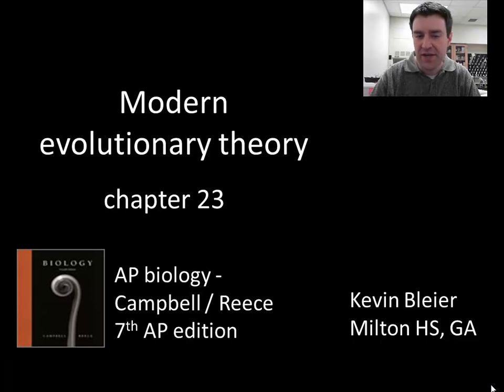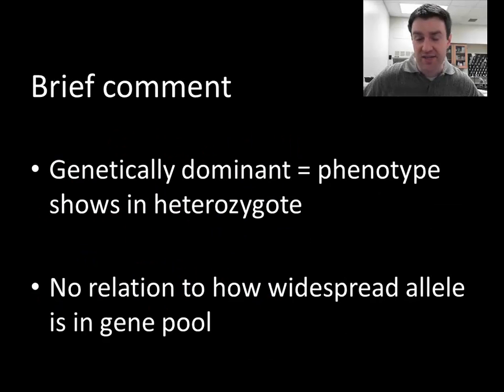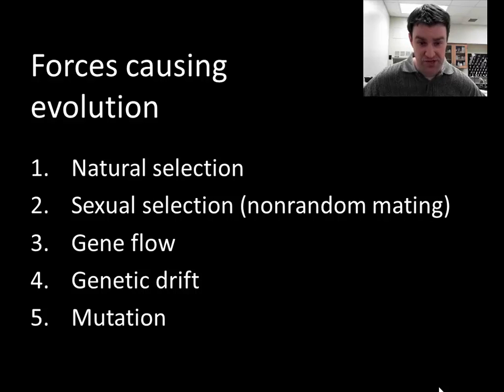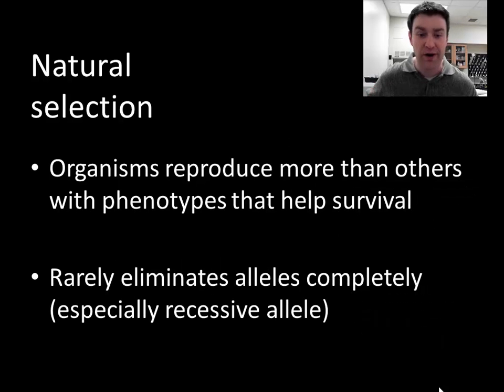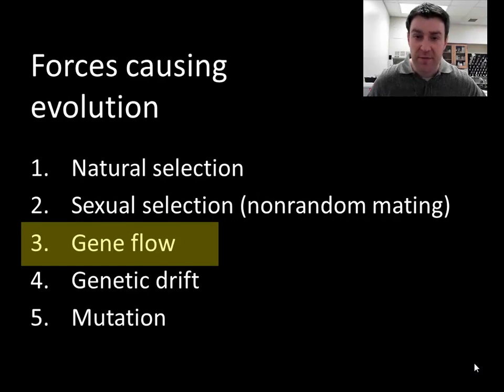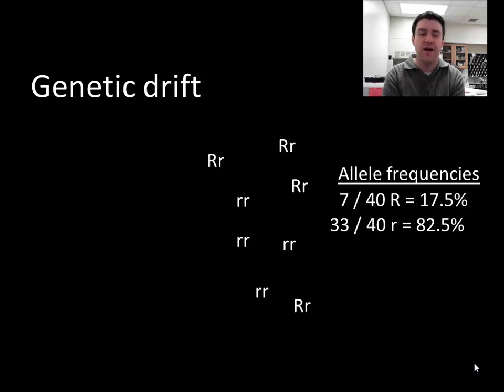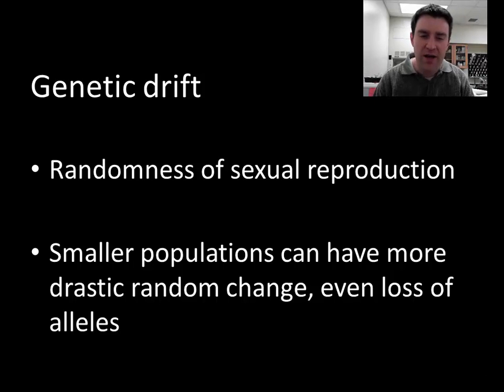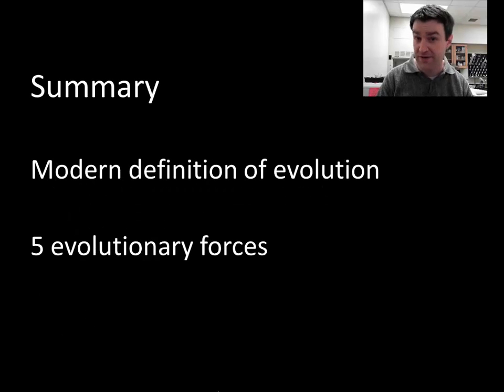Modern evolutionary forces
Identifying the modern definition of evolution in a population over generations, then discussing the 5 forces that can cause evolution (showing a sample population's gene pool shifting over generations)